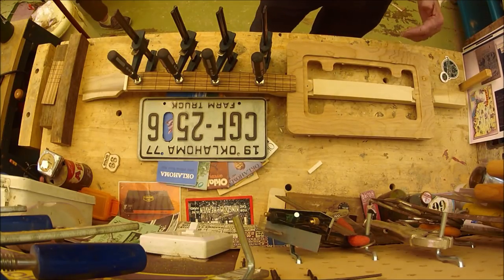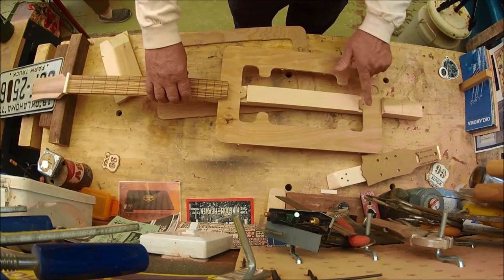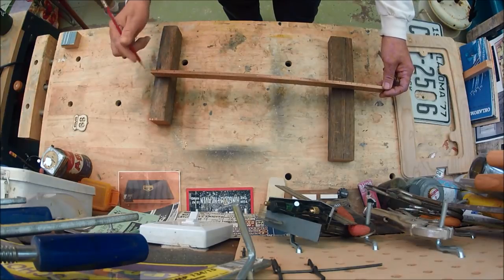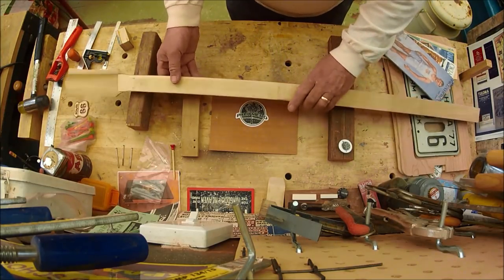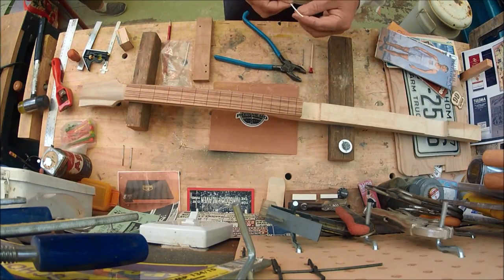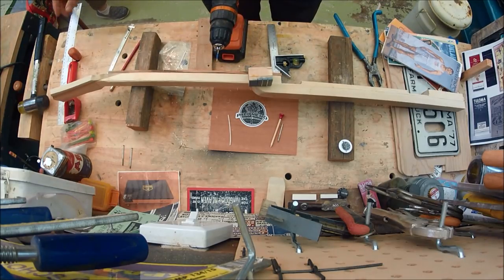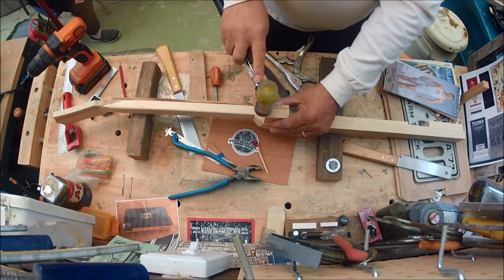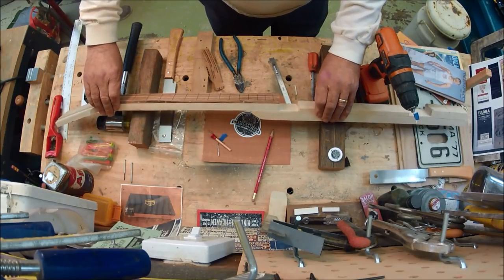Fret Markers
Got a nail or a golf tee?  Putting fret markers on your cigar box guitar isn't as complicated as it seems.